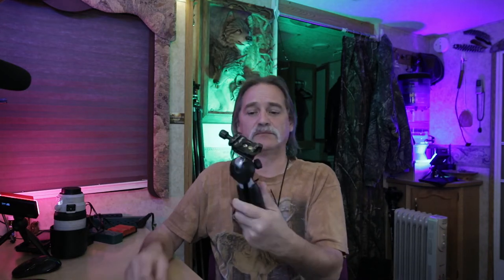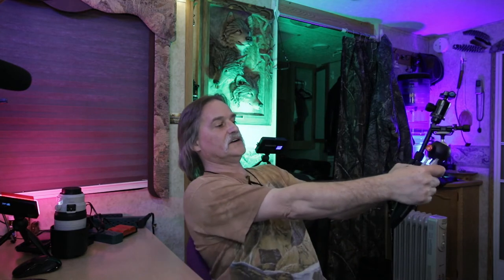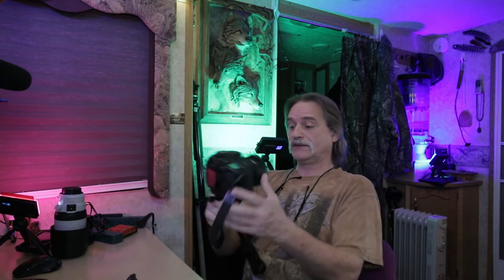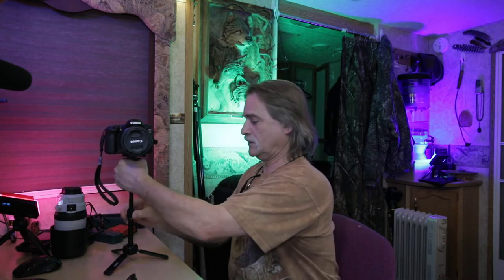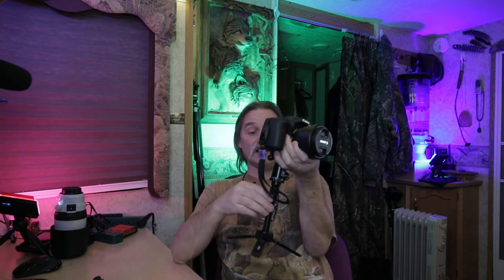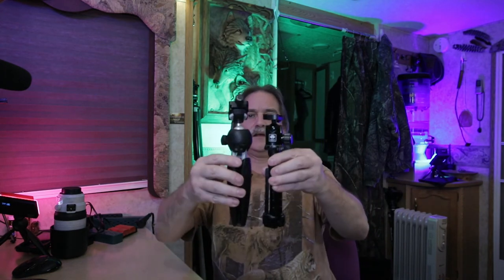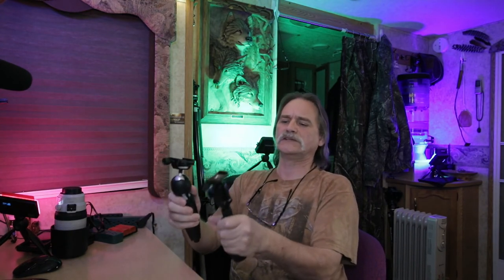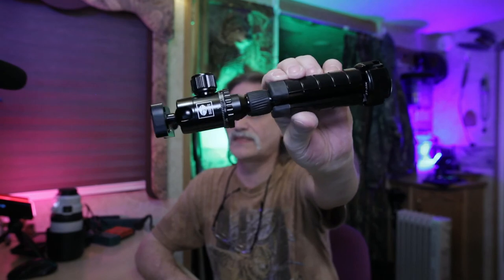Sirui 3T-35 and Manfrotto Pixi Evo Tripod Comparison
I think I found the perfect little table top and vlogging tripod to replace my Manfrotto Pixi Evo.

HOME BASE: North Georgia Mountains

Camera's I Use To Make These Video's
Canon 6D Mark ii (Home/Desk Camera)
Canon 90D (Mobile/In The Field Camera)
GoPro Hero 7 Black (Mobile/In The Field Camera)
Lenses I Use To Make These Video's
Sigma 24mm f/1.4 Art Lens (Home/Desk Camera)
Canon 10-18mm f/4.5-5.6 IS STM (Mobile)
Canon 50mm f/1.8 STM (Mobile)
MISC. GEAR
RODE Microphones
Aputure & Viltrox LED Lights